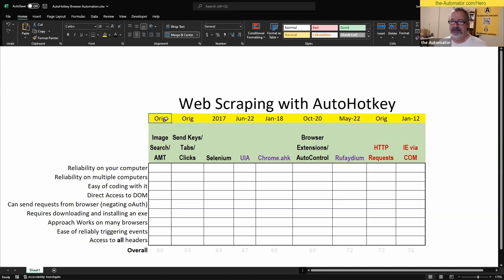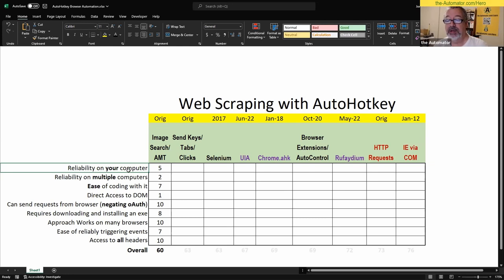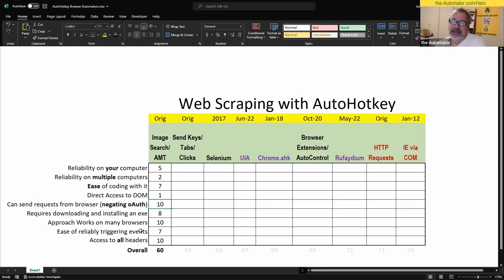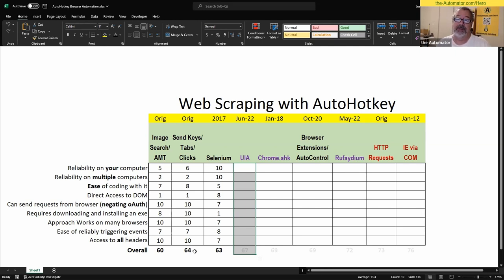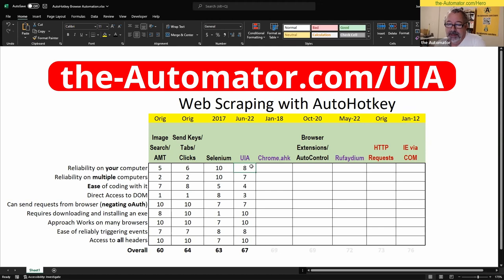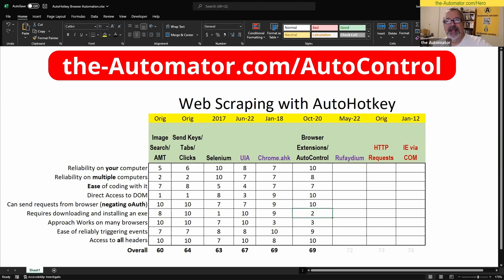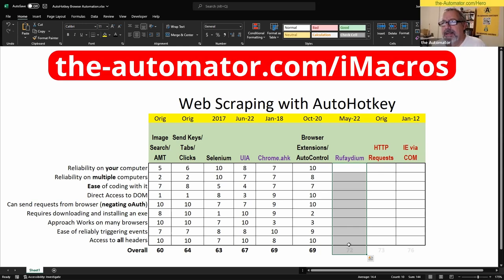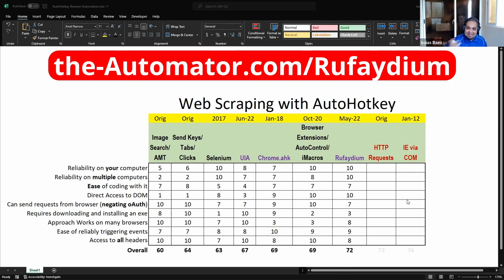Master web scraping with AutoHotkey: The ULTIMATE guide for dominating in 2023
Web Scraping with AutoHotkey is a complicated topic.  In this AHK Hero webinar we walk through 9 distinct approaches to Web Scraping with AutoHotkey.   We discuss pros and cons of each approach and why you would choose one over the other.  Learn how to Web Scrape today!

Here are a few links mentioned in the video:

TLDR: Selenium is a reliable library for web developers to automate tasks on multiple browsers, while HTTP requests and multi-threading capabilities can help with web scraping.

1. 00:00 🤔 Image search and hotkeys are unreliable for web scraping, but Selenium is reliable and good for web developers who need to test automation on multiple browsers.
 1.1 We are discussing different approaches to web scraping with AutoHotkey and their pros and cons.
 1.2 We rated nine different options on a 1-10 scale to help determine which one to use based on application and importance.
 1.3 Image search and hotkeys are reliable ways to automate tasks on one computer, but can be unreliable when used on different computers.
 1.4 Image search is not reliable and a fuzzy match with pixels is a better approach for web scraping.
 1.5 Sending keys, tabs, and clicks can be unreliable as programs may not allow type navigation, tab stops may be disabled, and the order of controls may not be what is expected.
 1.6 Selenium is reliable and good for web developers who need to test automation on multiple browsers, but it requires downloading and installing several files and is not a portable solution.

2. 11:15 🤖 UIA Library provides a stable library for automating Chrome or Firefox, but Chrome HK is difficult to use due to ActiveX and pipe connections.
 2.1 UIA Library is easy to work with and provides a stable library for automating Chrome or Firefox.
 2.2 Understanding UI patterns and how to program and use a class is essential for working with UI.
 2.3 Web browsing is complicated due to different page development, but a programmatic approach that imitates human clicks can help improve the process.
 2.4 When accessing cookies programmatically, browsers will only send a subset of them, but with Selenium, all cookies are available.
 2.5 UIA is great for simple tasks like filling in forms and setting passwords, but it does not have access to the DOM like Chrome does.
 2.6 Chrome AHK was created in January 2018 and has a decent score, but it uses ActiveX and pipe connections which makes it difficult to use.

3. 18:40 🤔 Coding experience and Chrome extensions can help automate processes and control access, but require JavaScript knowledge and the ability to install programs.
 3.1 The library often enters an infinite loop due to a lack of response from messages sent.
 3.2 He was unable to use modern websockets to connect to the Chrome browser with a laptop based on Titan speed due to code issues.
 3.3 I have been coding for a long time and have seen many things.
 3.4 Chrome's webview event triggered the highest score of 10 due to its simplicity.
 3.5 We need to watch events and have a laptop connection to control access and perform perfectly.
 3.6 Chrome extensions can be used to automate processes, but require JavaScript knowledge and the ability to install programs.

4. 27:21 🤖 Automate major browsers with Graphadium for efficient web automation, but be aware of security risks when using web driver modes.
 4.1 Using Auto Control and Hot Peas, you can communicate between programs using the clipboard as a Global variable.
 4.2 We used Chrome and Autohotkey to do API calls, retrieve JSON objects, and store them in a database, but some of the cookies were encrypted and we couldn't decrypt them.
 4.3 Rufadium is a reliable tool that provides direct access to the DOM and is easy to code with.
 4.4 Selenium Webdriver is an intuitive library for automating browsers, but manual login is required to get cookies.
 4.5 Graphadium allows us to automate major browsers with the same command, making it a reliable and efficient tool for web automation.

5. 39:12 🤖 Disabling the web driver view option and using API calls are the most reliable ways to do web scraping without a browser.

6. 46:49 💻 Automating web tasks with HTTP requests can be tricky, but can be made easier with the help of developer tools or Fiddler.

7. 59:24 🤔 When accessing data from a website, use the simplest approach and be aware of potential issues with binaries and profiles.

8. 01:08:09 🤩 Join the AHK Hero Member program to access live office hours and help each other learn Python's multi-threading capabilities for web scraping!
 8.1 Join the Hero Member program to access live office hours and help each other learn.